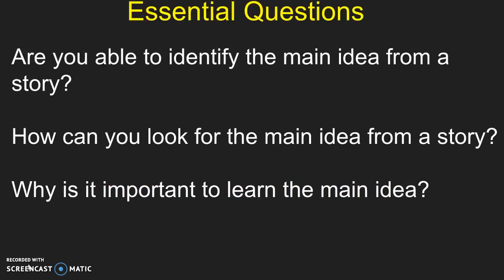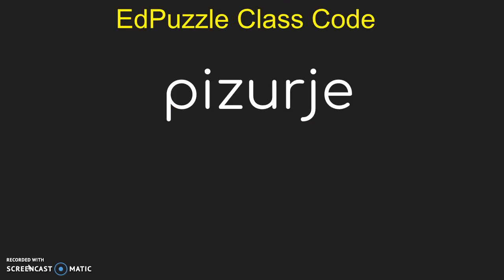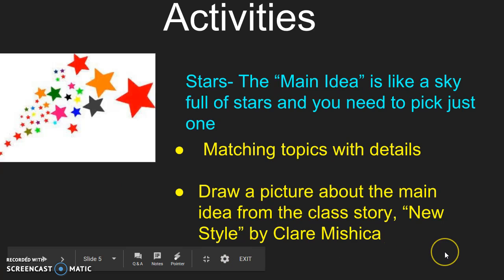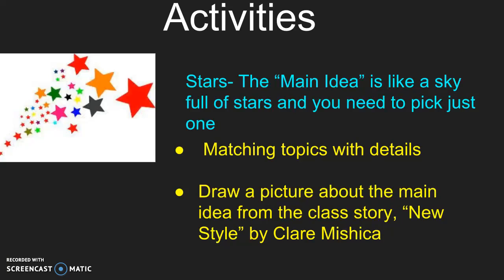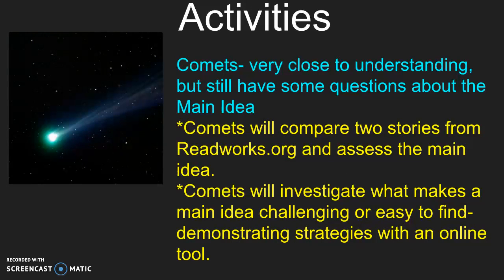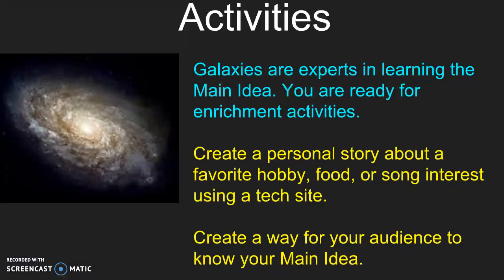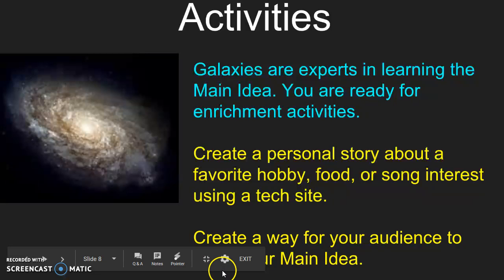Main Idea- 3rd Grade